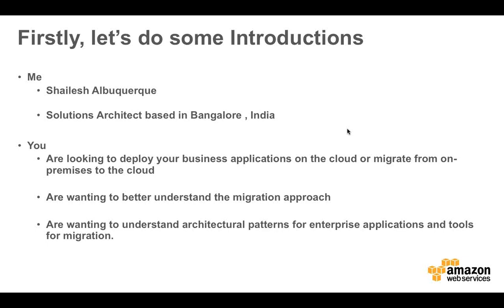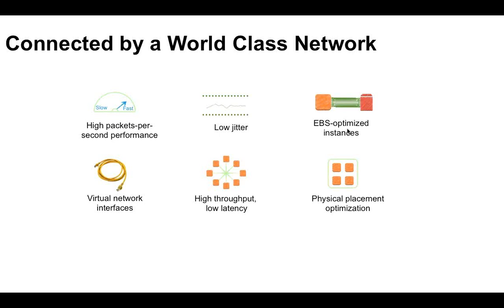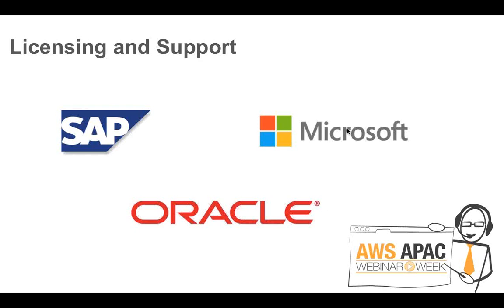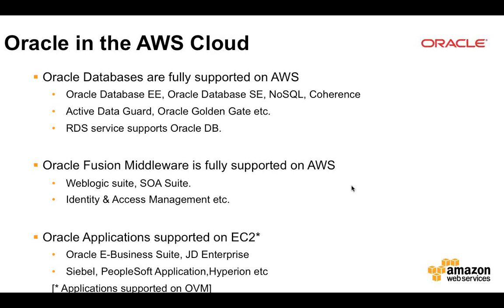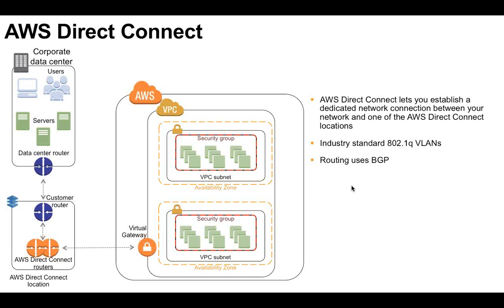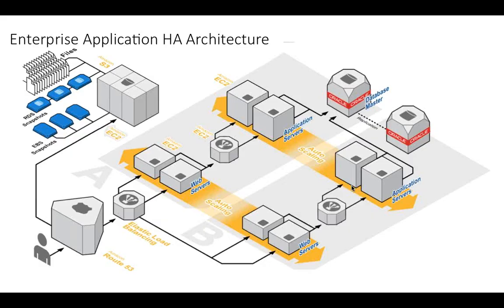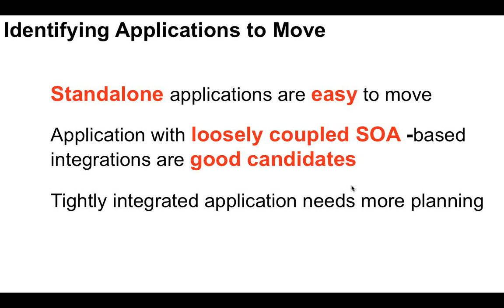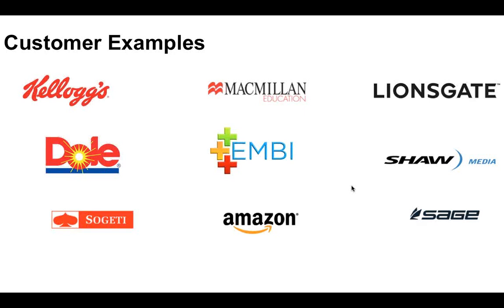Running Business Critical Applications on the AWS Cloud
Enterprises, mid-market, and SMBs all have one thing in common: their business applications are critical. Companies of all sizes are running SAP, Oracle, Exchange, and many other business applications in the cloud to simplify infrastructure management, deploy more quickly, and lower cost. However, migrating your business applications from your on-site or co-located datacenters to the AWS Cloud takes some planning, and a phased approach.

This webinar looks at migration framework and patterns from an architectural perspective and what tools and techniques are available to you to run any type of business application, from small departmental solutions to mission-critical applications in a secure and robust environment.
Reasons to attend:

Learn about planning your cloud migration strategy.
This webinar will help you select the workloads that can easily be moved to the cloud.
Evaluate the conditions and metrics required for a successful and cost effective migration.